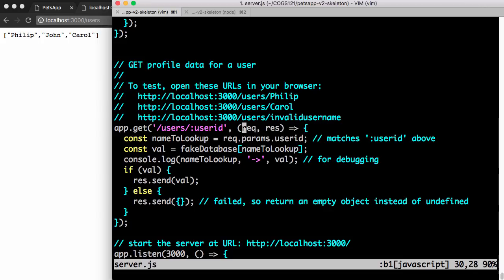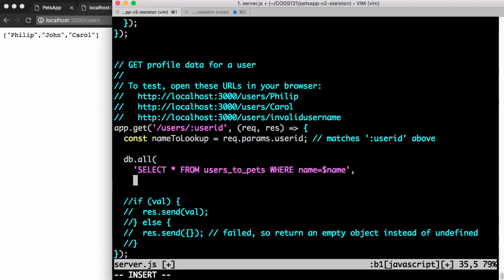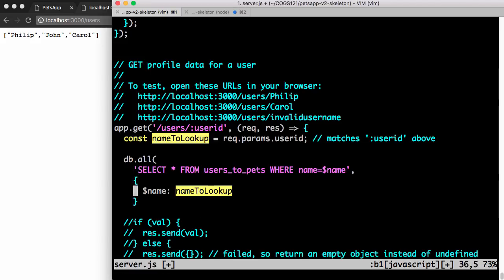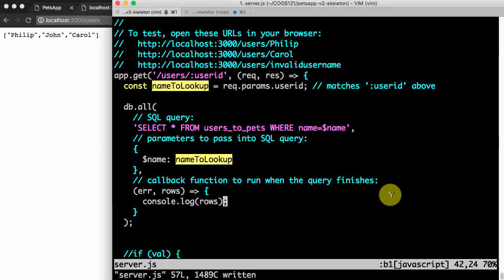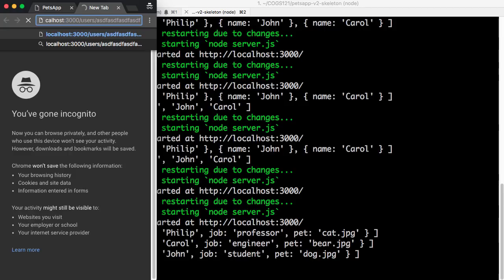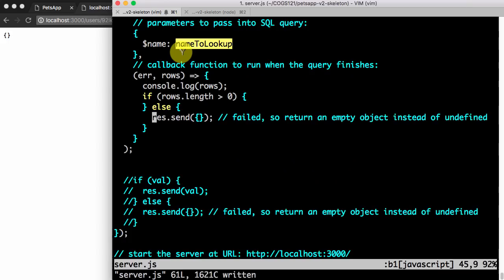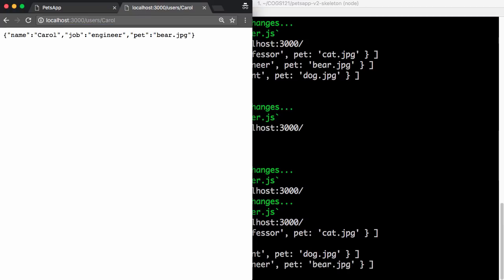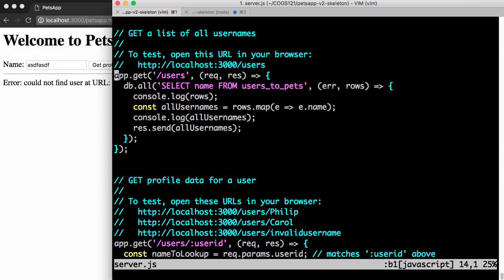Fetching and rendering user data with SQLite (Node.js+Express Part 9)